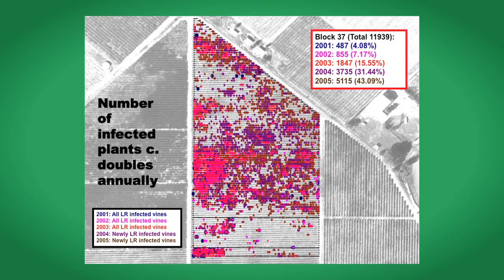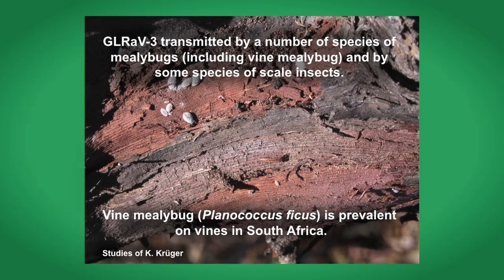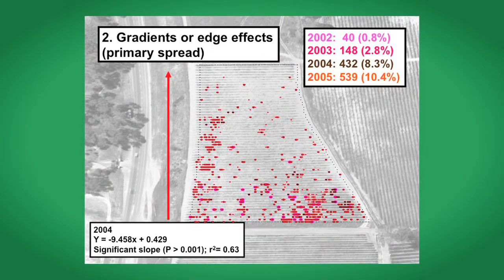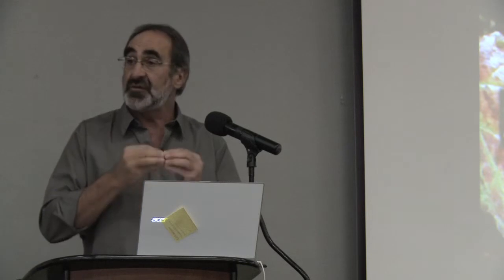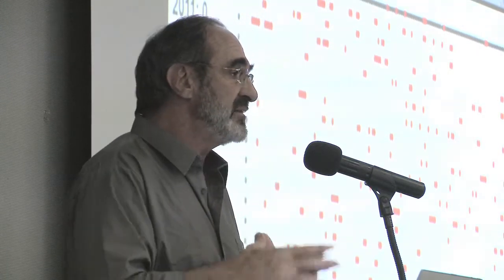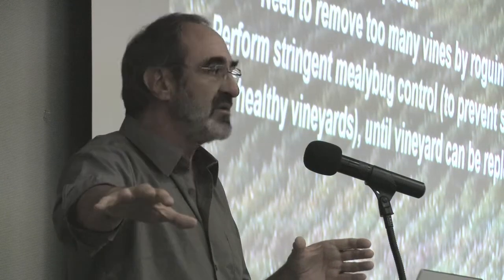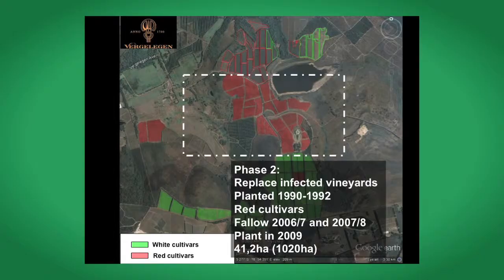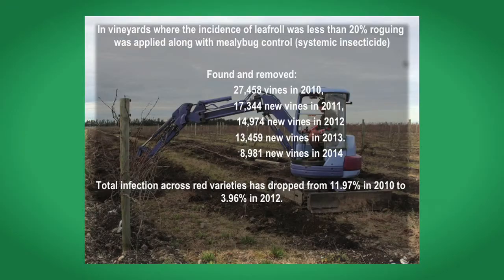Lodi Mealybug & Virus Outreach Meeting 2019 - part three of five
In April 2019, over 250 people came together in northern California to learn about grapevine viruses. Thanks to funding from the American Vineyard Foundation and the CDFA PD/GWSS Board, the Lodi Winegrape Commission was able to bring in world-renowned experts to provide practical virus management advice for the California wine industry.
In Part Three, Prof. Gerhard Pietersen (South Africa) provides examples of leafroll virus management from South Africa, which is about 20 years ahead of the United States when it comes to leafroll virus.  Prof. Pietersen is the world's leading expert on leafroll virus management, and we were lucky to spend an entire week with him.